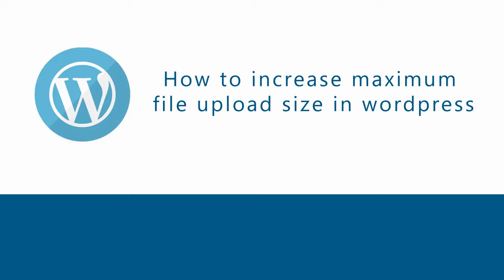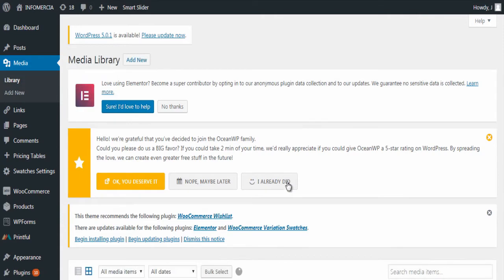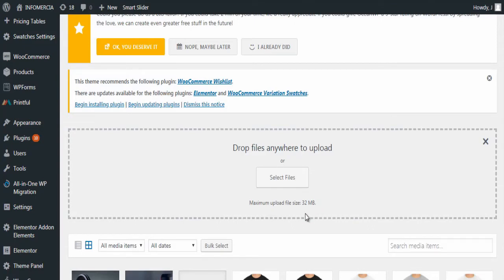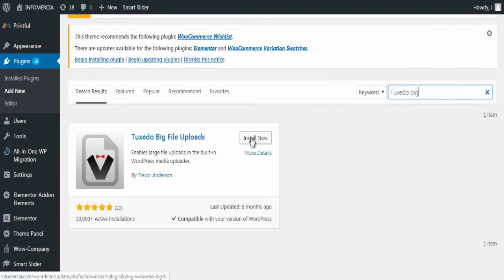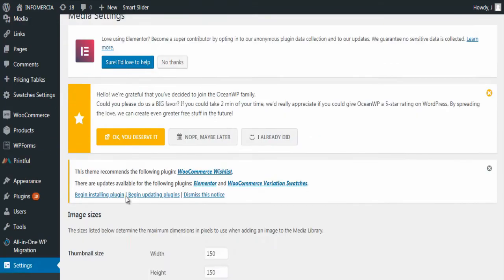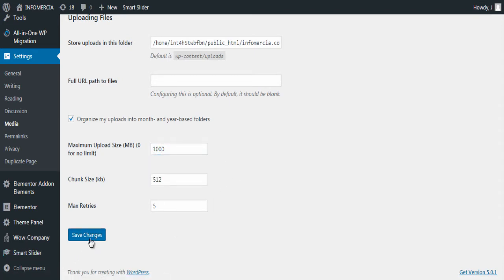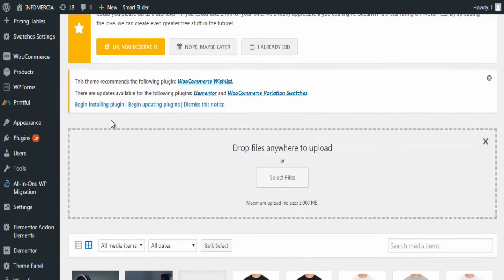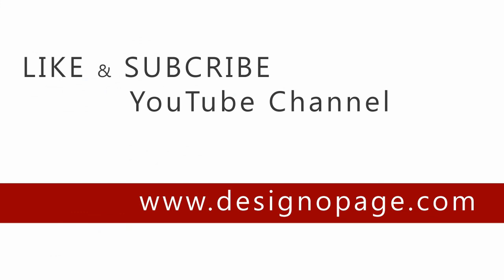How to increase maximum upload file size in wordpress 2019